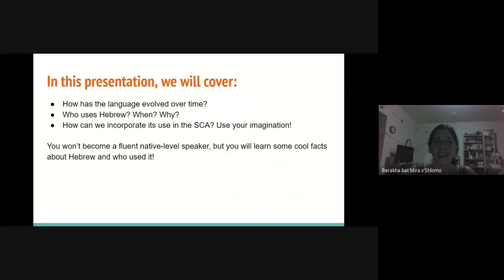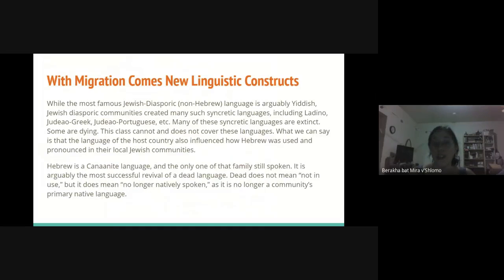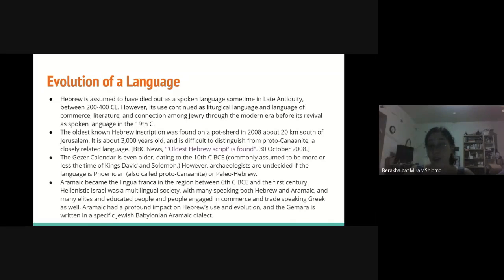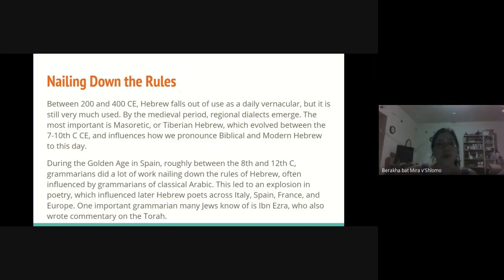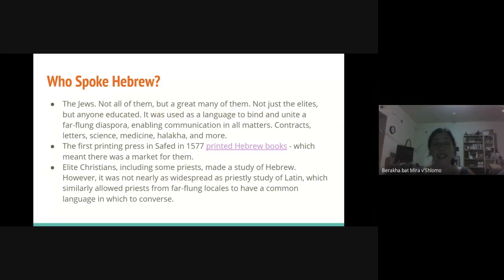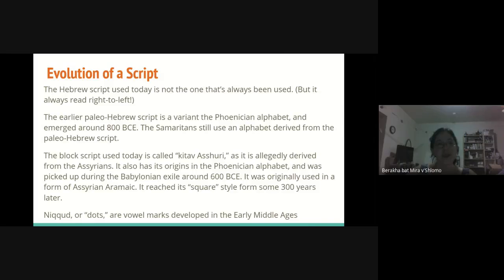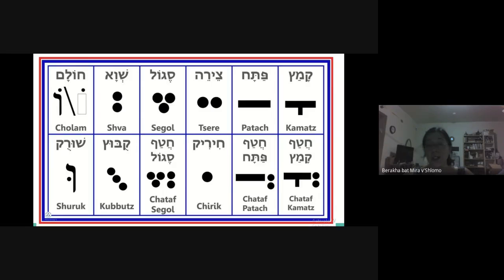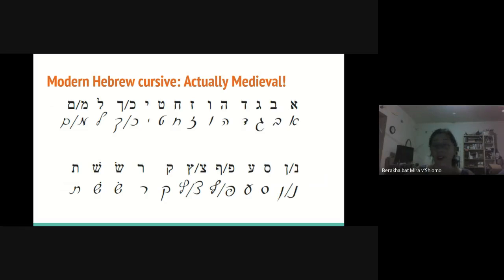Evolution of Hebrew Language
Online class for Virtual Pennsic 2020

An introduction to the use of Hebrew and how it changed throughout period, from the Iron Age to 1650. Includes a brief overview of the evolution of the alphabet, who used Hebrew in period, and how to incorporate Hebrew use into your persona play, if desired.